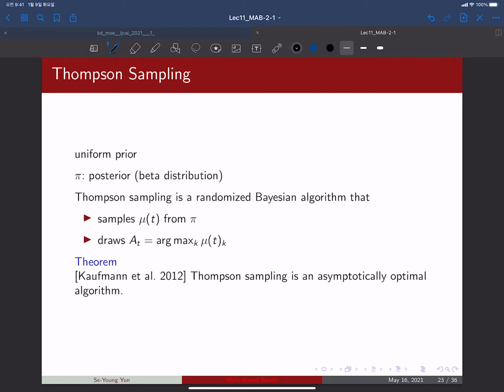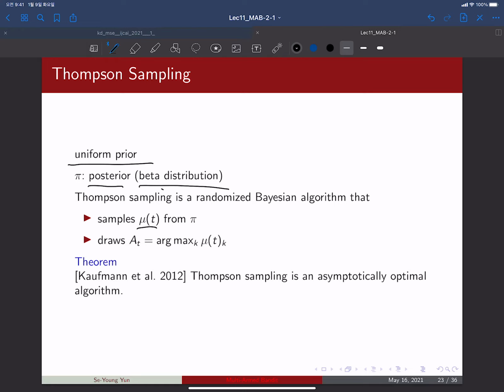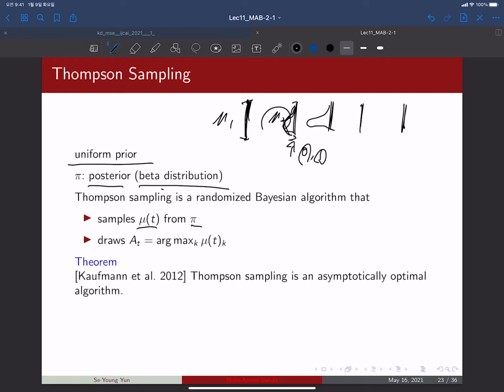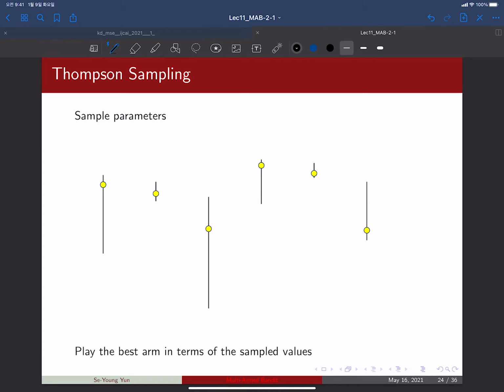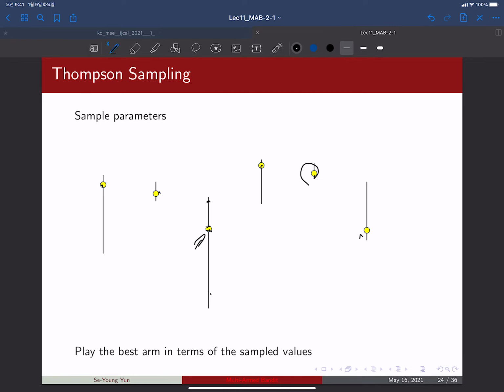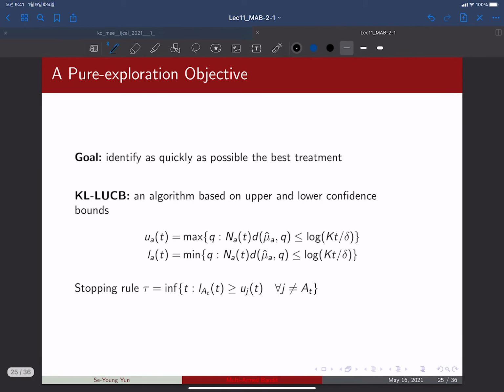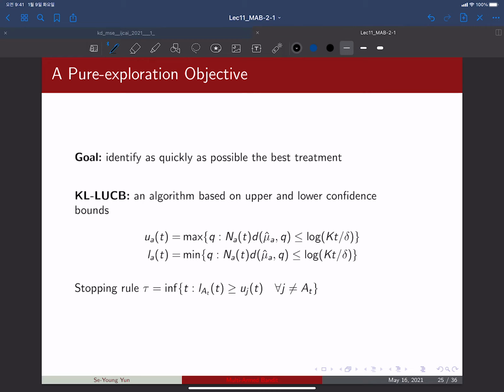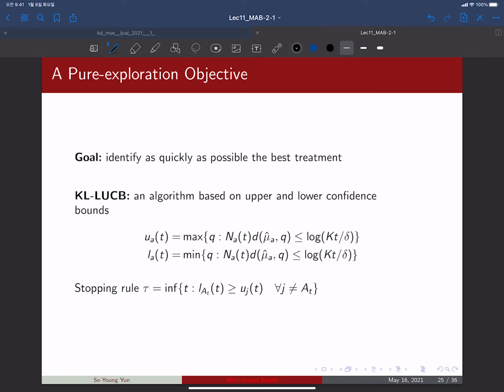[W12,13-4] Thompson Sampling